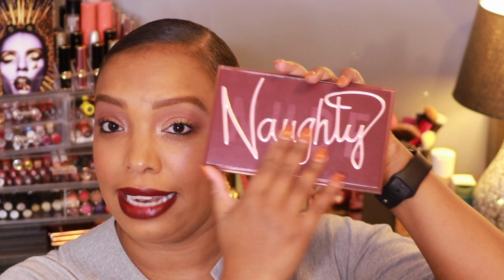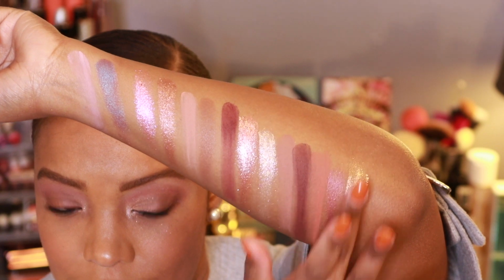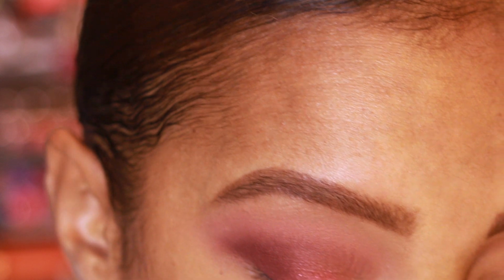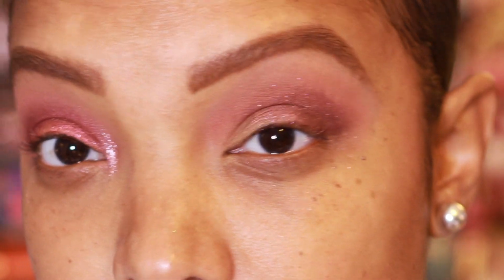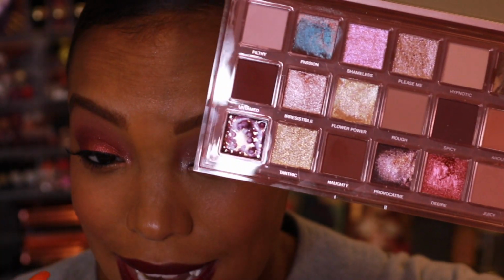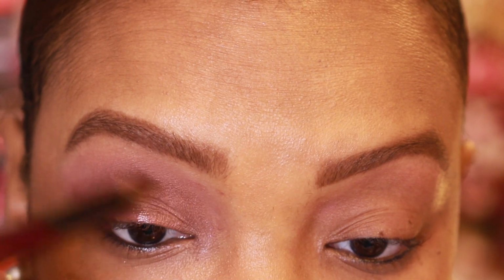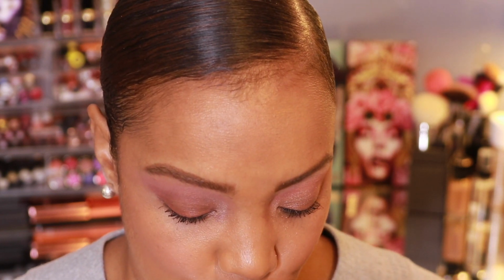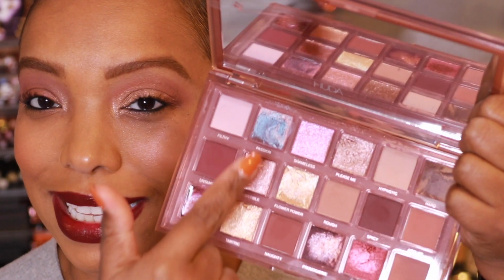Huda Beauty Naughty Nudes | 4 Looks!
Featured Makeup:
Huda Beauty Naughty Nudes
Available Now |$67
Sephora Stores/Online & Huda Beauty Online

Other Makeup I'm Wearing:
Brows: Benefit Cosmetics Goof Proof Brow in 3.75
Eye Primer: Urban Decay Primer Potion in Caffeine
Eye Liner: Pat McGrath Labs Permagel Liner in Xtreme Blk
Foundation: Rare Beauty in 430W
Concealer: Rare Beauty in 420N
Bronzer: Gucci Bronzer in Tan 04
Blush: Sephora Collection Micro Smooth in Rose Emotion
Highlighter: Becca Cosmetics Own your Light
Lips: Huda Beauty Demi Matte in Bawse